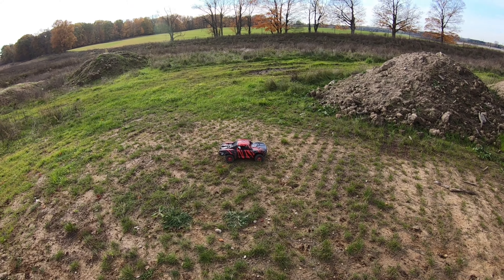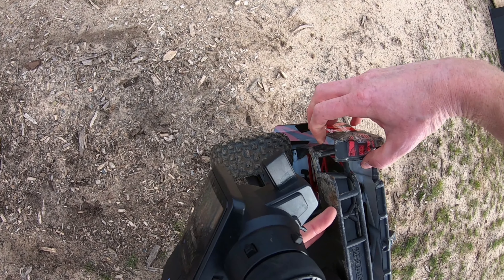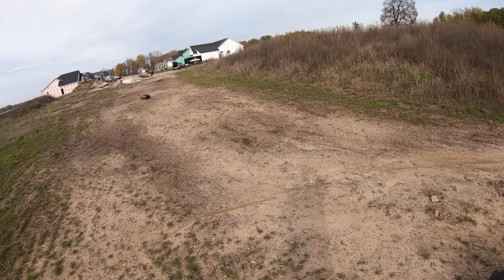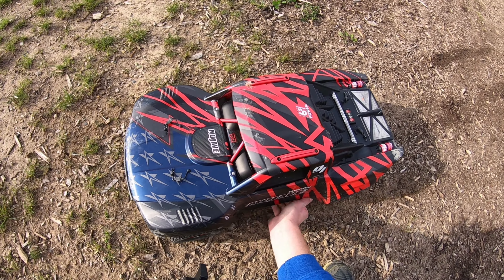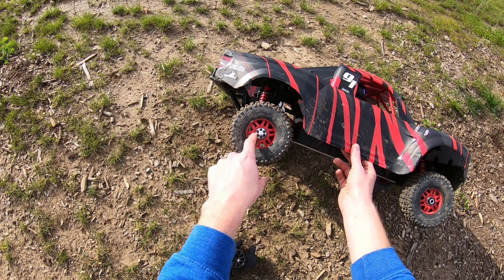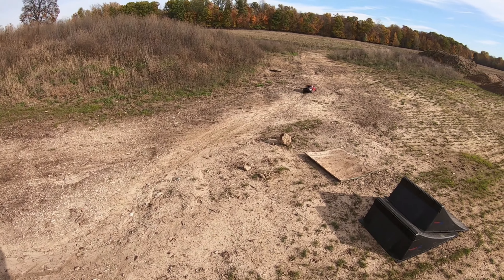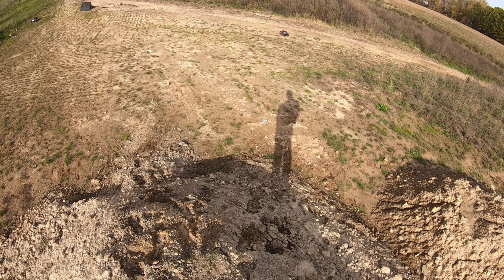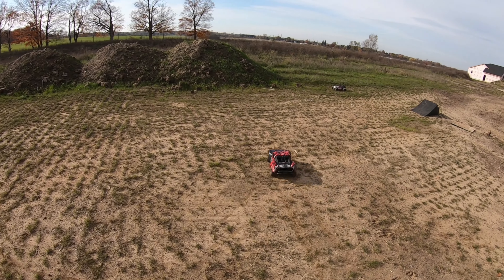Arrma Mojave Dirt Run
Mojave time! Haven't had this truck out for a bit and never in the dirt! This construction site was a blast and I hope to be able to get back out before it is all developed. Really impressed with how the Mojave handles in the dirt.